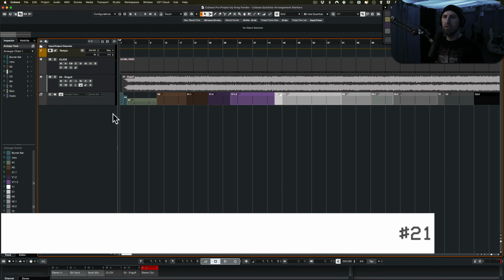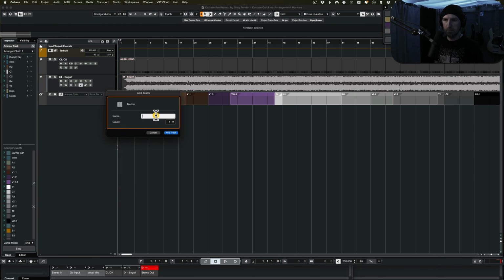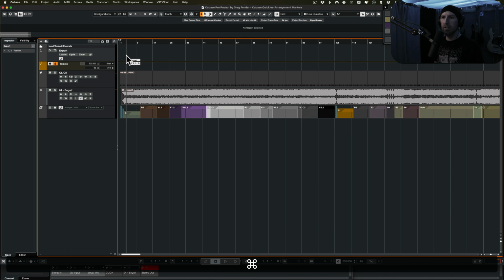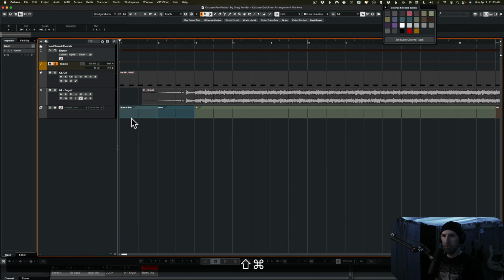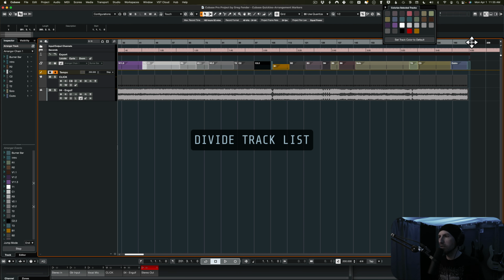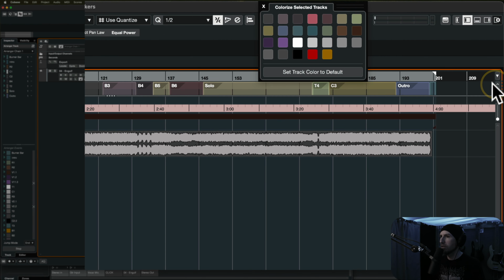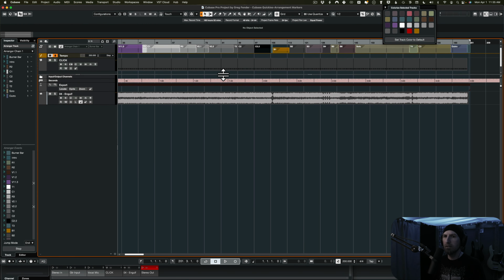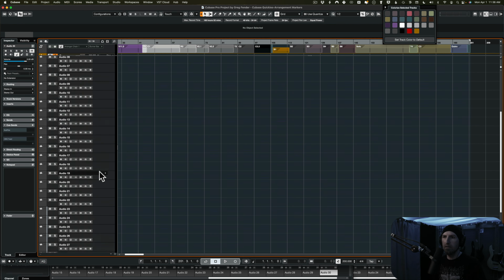Cubase - Creating an Export Region Marker for Quick and Consistent Exports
How to set up a range marker to specify a time region for consistent exporting. Save future headaches by having each export start and end at the same place every time.

This video is part of my Cubase Newb Base tutorial series. If you’re new to Cubase this series will help you get up and running:

If you’re already familiar with Cubase but still find yourself running to Google or the user manual more often than you’d like, my hopes are that this video series will help you get past some of your obstacles.

Each video focuses on a small part of a full project, so that you can easily find what you need and ignore the rest, but more context is always available if you need it.

My name is Greg and my purpose is to help like-minded heavy music creatives make better art.

If you’re looking for ways to make your metal guitars sound better for free, here’s a thing for that: